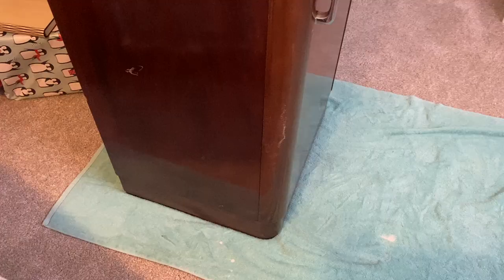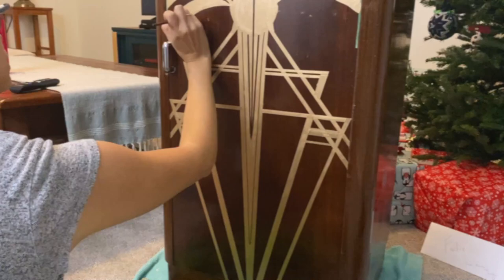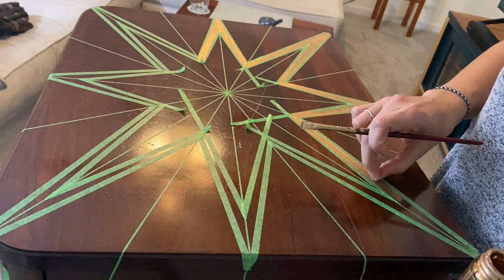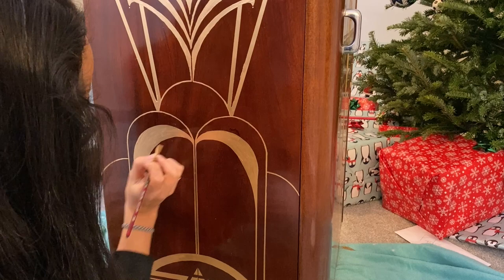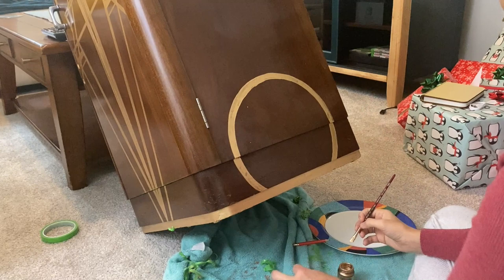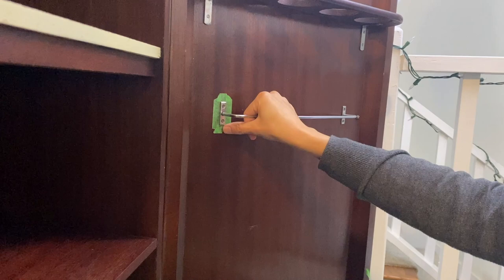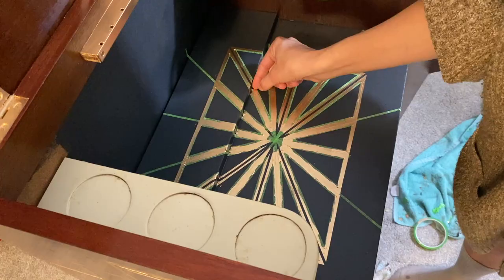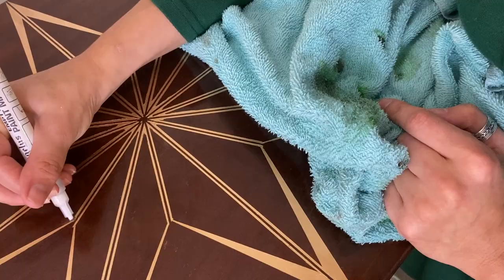FREE HAND Art Deco Design | Great Gatsby Edition | Episode 32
Hey guys! Happy New Year! In this episode, I am going to be showing you guys how I turned a Thrifted 1920’s bar into a beautiful art deco bar cabinet. All you need is tape, paint, and paint brushes and you are all set to transform any piece! I’ll Also be covering some history on the piece and its maker!

Happy New Year! And as usual, stay flippin!
MissFlips

CHAPTERS:
0:00 - Intro
1:00 - Piece Examination
1:41 - Taping Design (Face of the Piece)
4:47 - History of the Piece
6:50 - Taping Design (Top of Piece)
11:04 - Taping Design (Left Side of Piece)
15:57 - Taping Design (Right Side of Piece)
22:06 - Painting Interior
27:04 - Interior Hardware Modification
28:27 - Making a Mineral Spirits Eraser Pen
30:03 - Using Mineral Spirits Eraser Pen
30:52 - The Big Reveal
32:01 - Outro

Personal IG: @ms.godinez

LET’S TALK MONEY:

Price of the Piece: $25
Total Spent: About $50
Listing Price: $800
Selling Price: $700

PRODUCT LIST:

Color: Basilisk Black

Cocktail Picks

Refillable Marker

Mineral Spirits